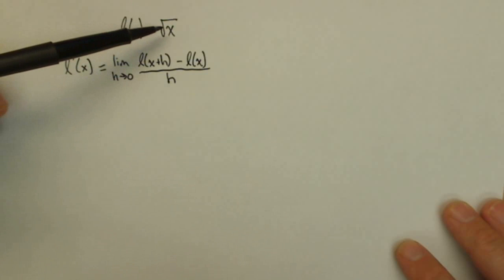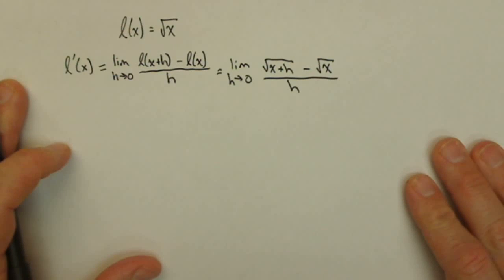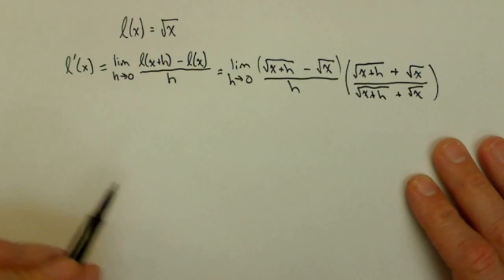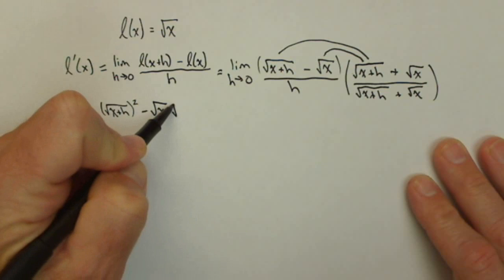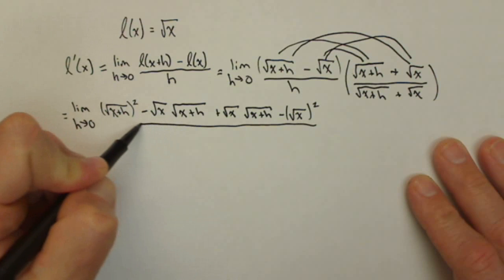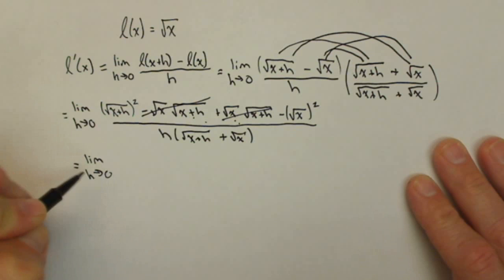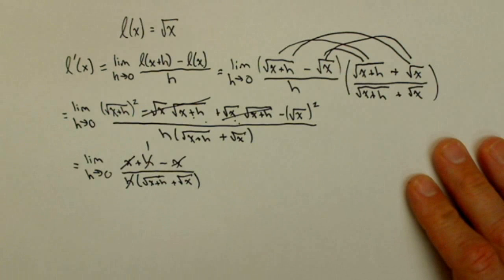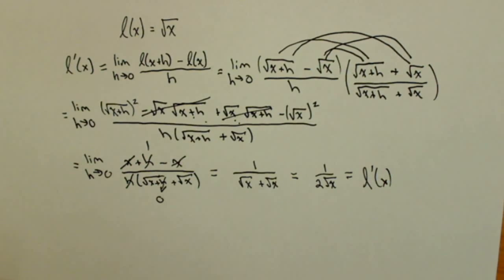Derivative of square root of x using limit definition calc1 21pt5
Using the limit definition of the derivative and some algebra to do the derivative of square root of x.